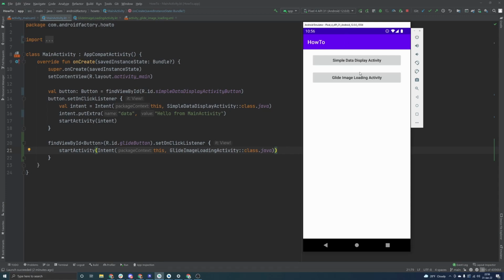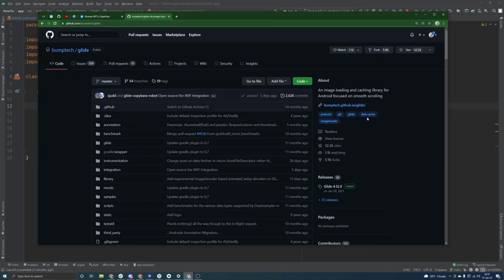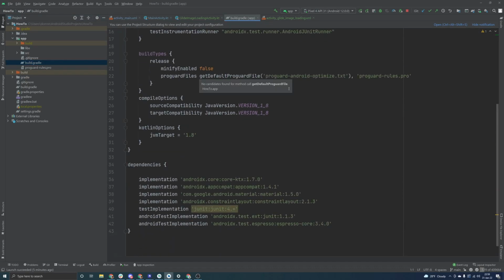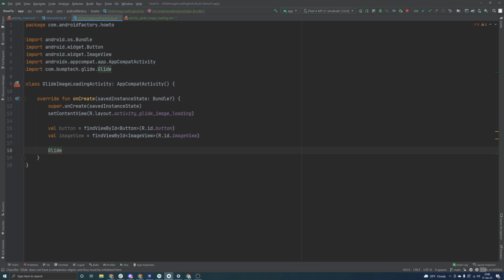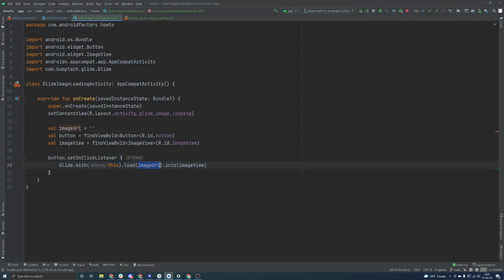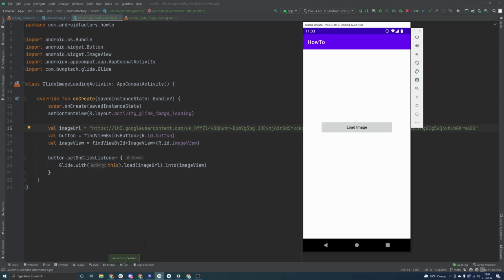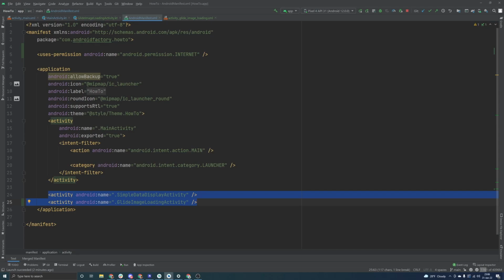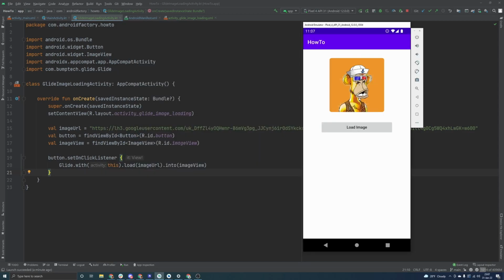Image loading in Android via Glide | Bored Ape Yacht Club | Kotlin 2022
This episode covers how to import a 3rd party library into your app, update Android Manifest permissions, and load an image over the internet on the click of a button.